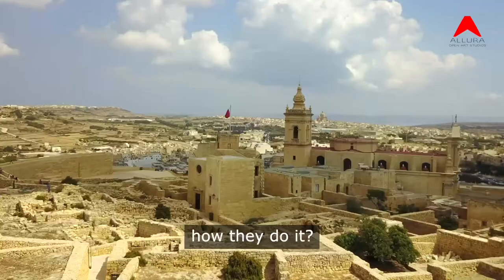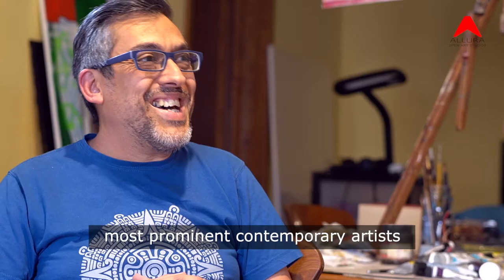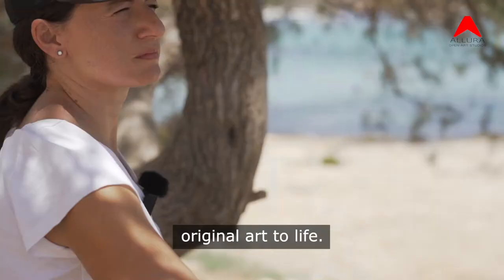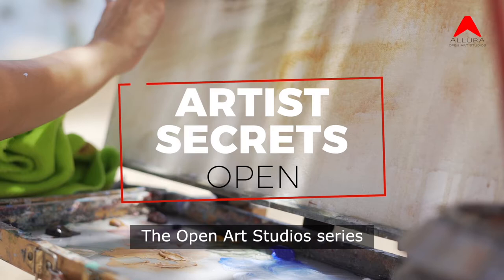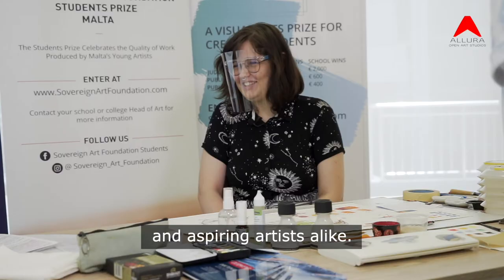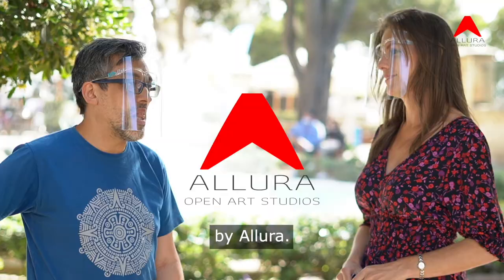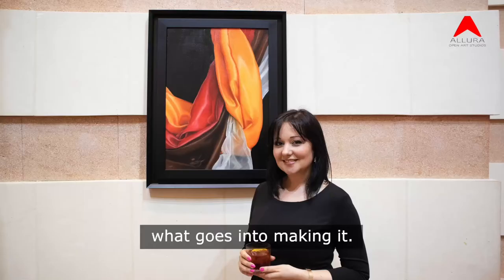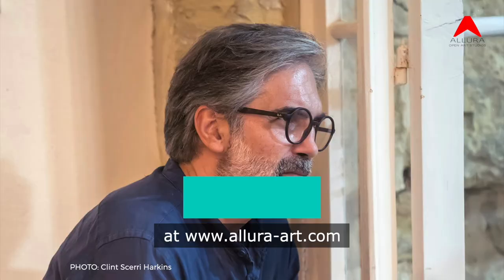Artist Secrets - New series launch (with captions)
Have you ever wondered how they do it?

Allura invites you to meet some of Malta’s most exciting contemporary painters, hear their stories and discover their creative secrets.

Allura is very proud to launch our brand new series, Artist Secrets, which offers a rare and exclusive behind the scenes look into the creative process of leading local artists, to reveal the inspirations, ideas and techniques which shape their work.

This launch video offers a taste of what's to come in the episodes to follow over the next few weeks.

The series is produced by Allura and hosted by Laura Swale. Artists featured are Debbie Bonello, Christopher Saliba, Mark Schembri and Paraskovia Podorvana.

Artists Secrets series is part of the Allura Open Art Studios Programme, which is supported by Arts Council Malta through the Programme Support Scheme. It is also supported by the Sovereign Art Foundation, the Melita Foundation and Attard and Co. Art materials featured are by Royal Talens.